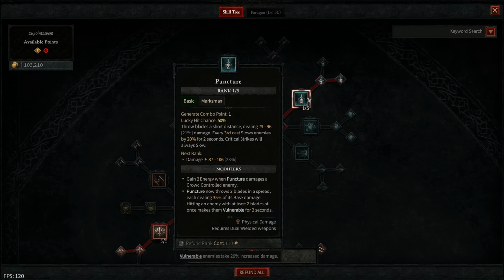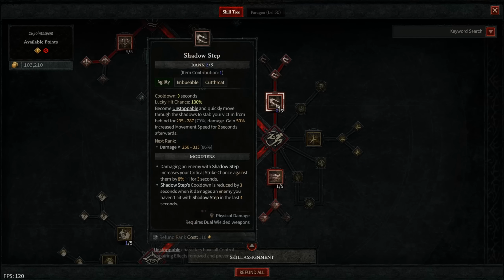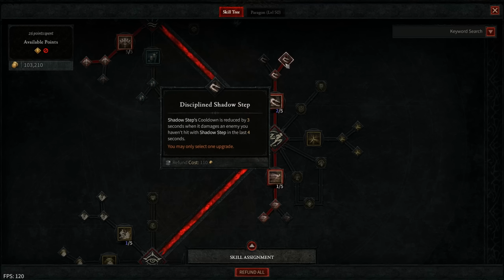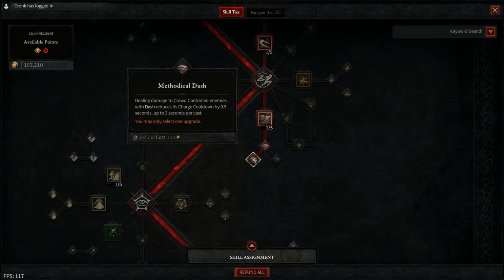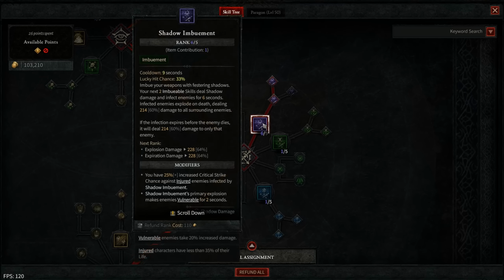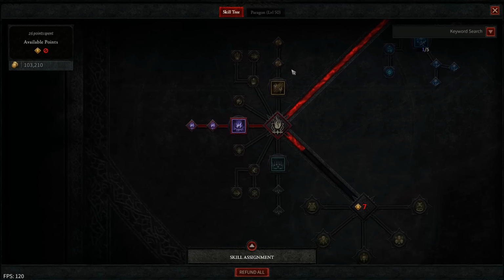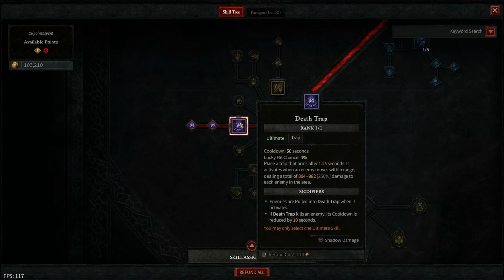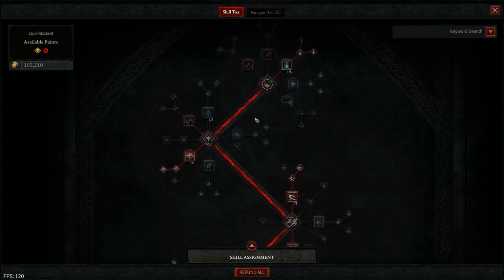Diablo 4 - The Most FUN Rogue Build That You Should Try! (Puncture Rogue)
Who says barbs are the only ones who can spin to win? Dash in, puncture the hordes and flurry away with this satisfying rogue build!

I have tested variations of builds out along the way while leveling and this was by far my favourite. This build should be very strong by default because of the vulnerability + shadow combo. However, you should use the Aspect of Encircling Blades to get better AOE from your flurry ability. This was with a mix of gear, not necessarily BIS. It has room to grow with better gear and obviously out of beta with more skill points and paragon levels.

Timestamps:

0:00 - Intro

0:10 - Build Explanation

2:10 - Derelict Lodge Dungeon

9:40 - Spiritcaller of Frost Boss

10:34 - Aspect of Encircling Blades